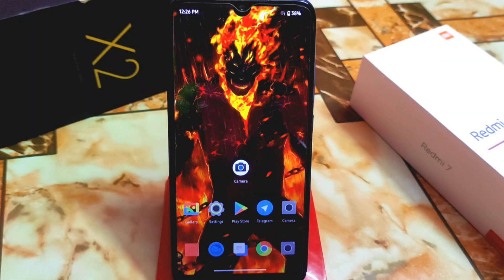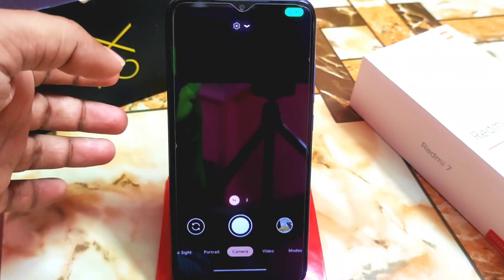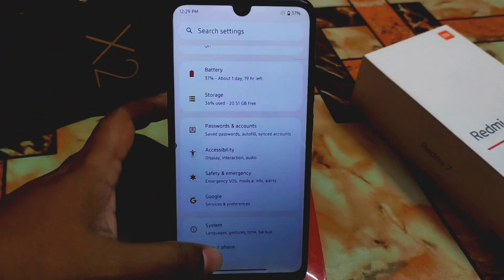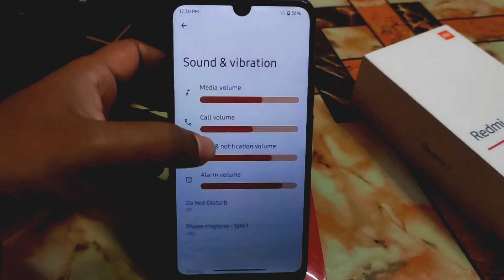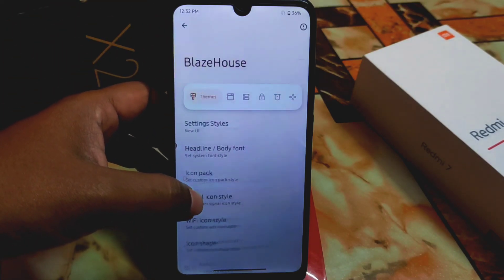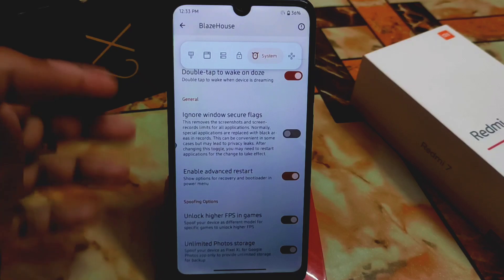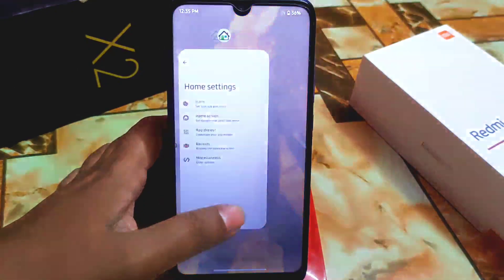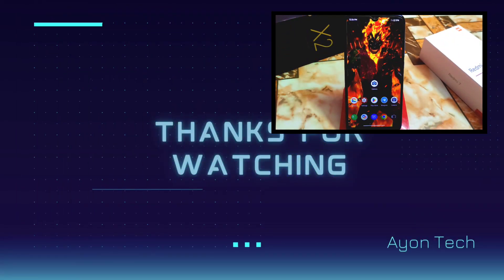Project Blaze 2.5 Official Android 13 For Redmi 7/Y3|Best Update Project Blaze|Gcam Working?Review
In This video i will review project blaze 2.5 android 13 for redmi 7 and redmi y3.Still the best update for project blaze for redmi 7.Install project blaze android 13 in redmi 7.Butter smooth custom rom for redmi 7.